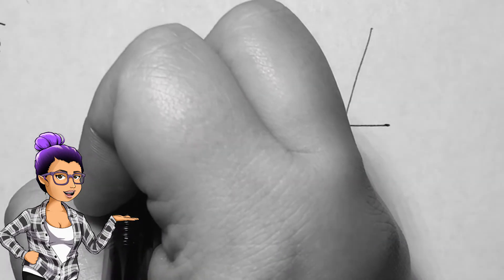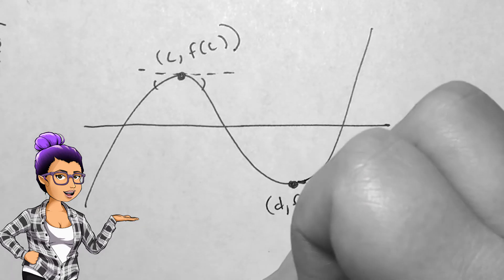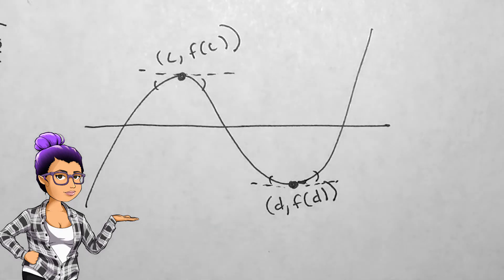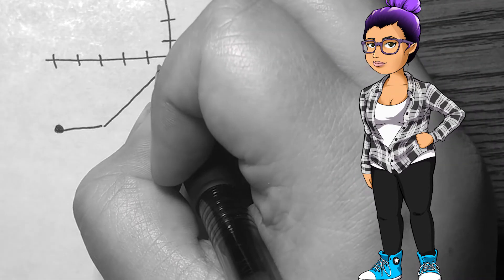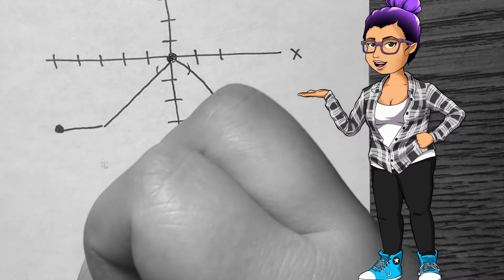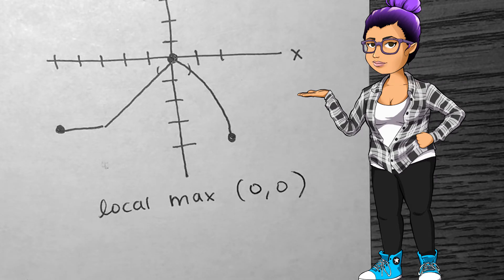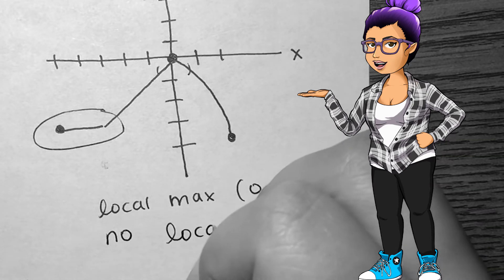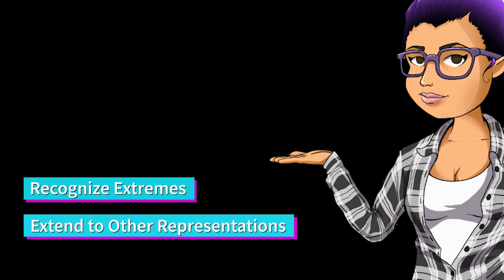Local Extremes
College Algebra
1.4.2 - Local Extremes